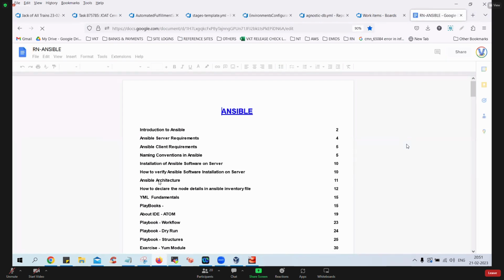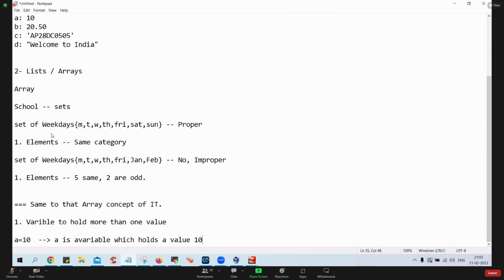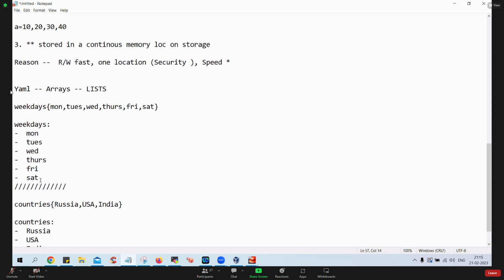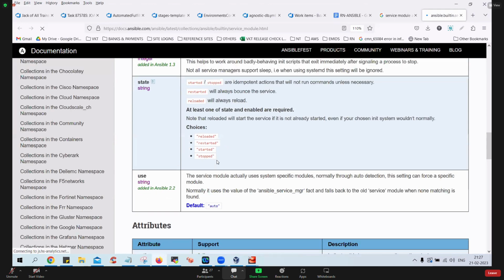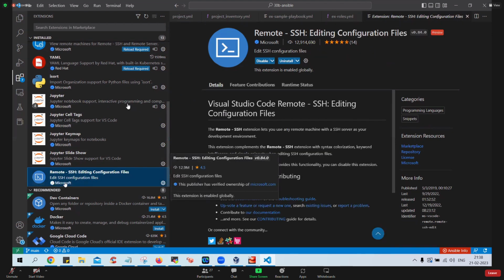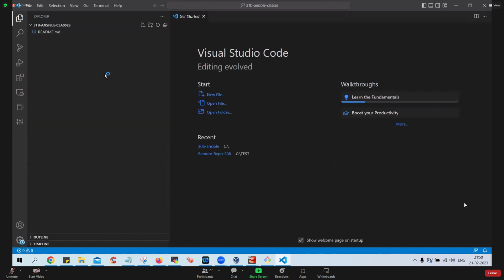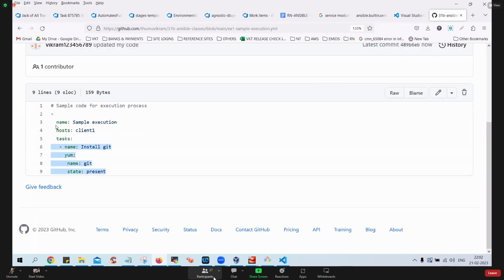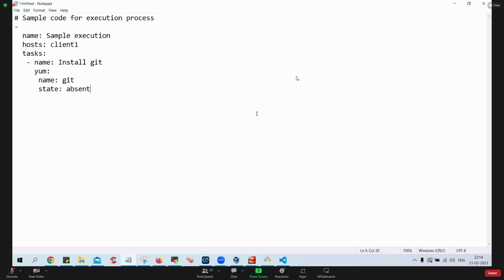Zoom Meeting 2023 02 21 20 51 16